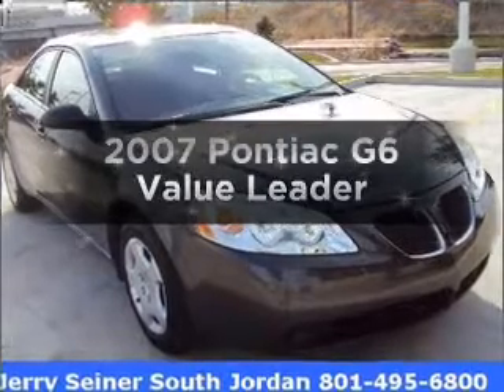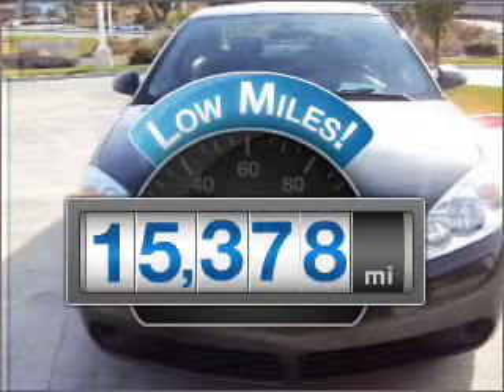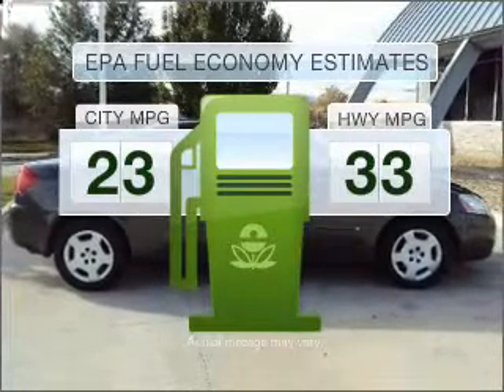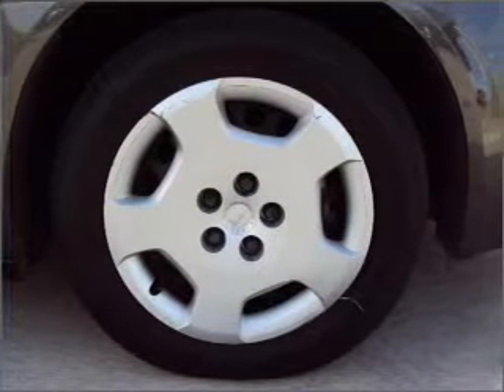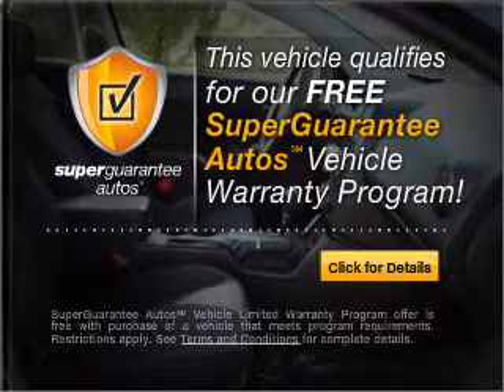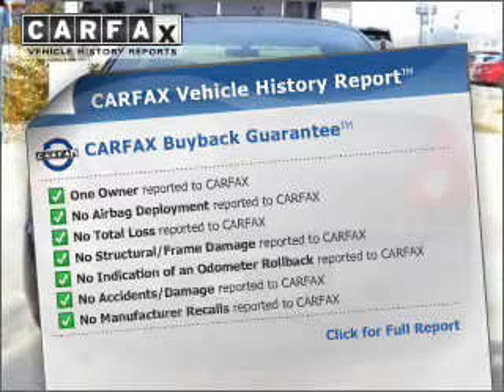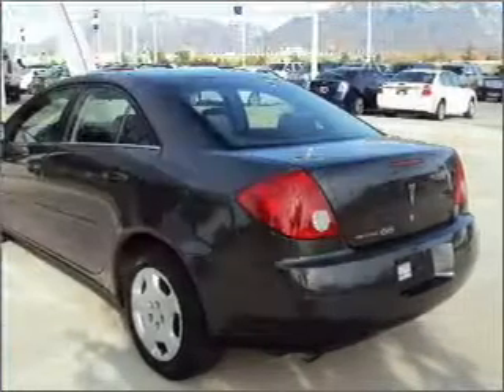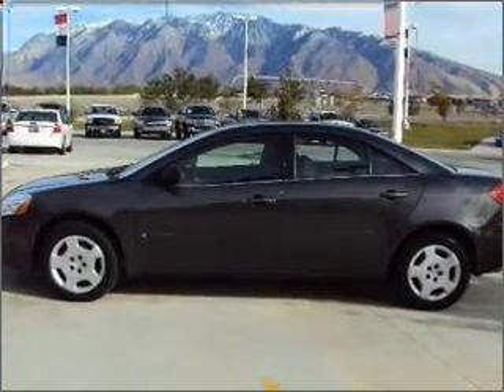2007 Pontiac G6 - South Jordan UT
Year: 2007
Make: Pontiac
Model: G6
Trim: Value Leader
Engine: 2.4 liter inline 4 cylinder 16 valve
Transmission: 4-Speed Automatic
Color: Gray
Mileage: 15378
Address:
10487 S Jordan Gateway